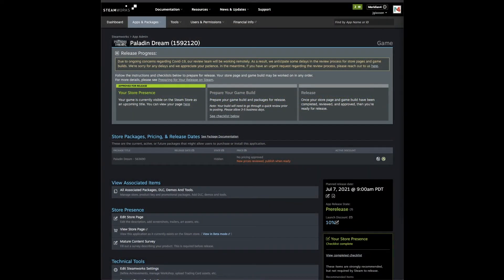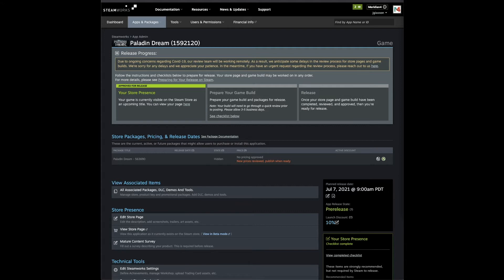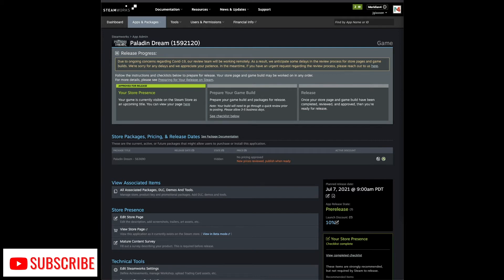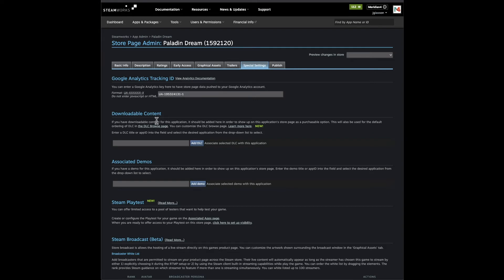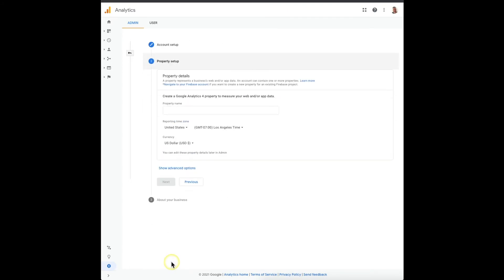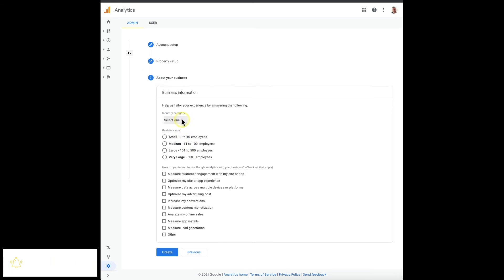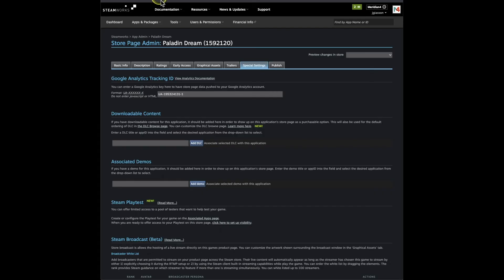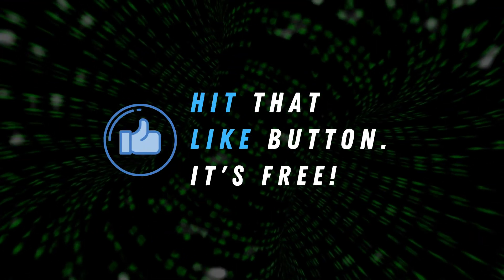HOW TO STEAM | How To Get Your Google Analytics UA Tracking Code | 2021 Update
Google recently changed their default tracking from Universal Analytics (UA) to Analytics 4 (G). However, Steam does not support this new format. In this video I'll show you how to get a UA tracking code so you can get more data on your game's Steam page.

If you found this video helpful, please consider adding Paladin Dream to your Steam wishlist. It's free for you, there is not obligation to buy, and it really help us out with the Steam algorithm.  Thank you!

If you do not have a Google Analytics account, you should set one up right now:

▶  It is my goal to demystify the marketing and promotion of your indie game. Consider joining my mailing list to be among the first to receive new tips, insights, and knowledge sharing directly from me and the community.

▶  All my graphics are created using Canva. If Photoshop isn't your thing, I highly recommend giving Canca a try.

Music: Taron_beats - Lo-Fi Sad Piano Hip Hop Instrumental Beat103